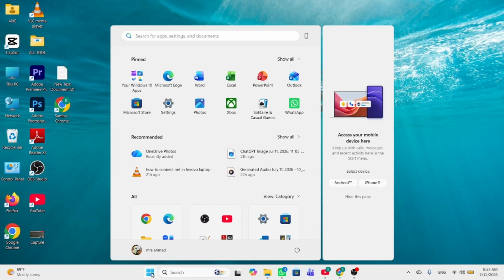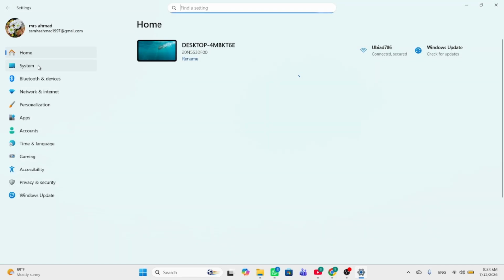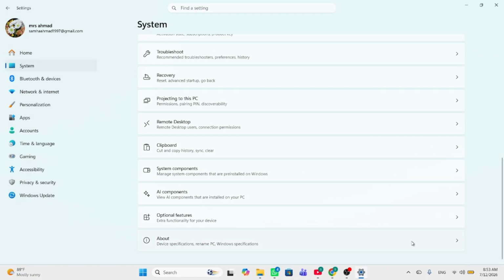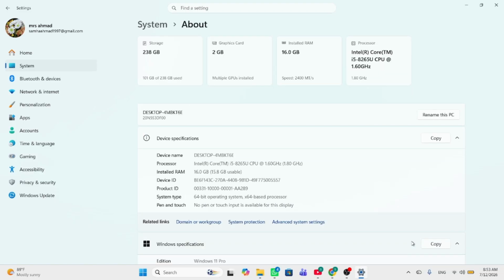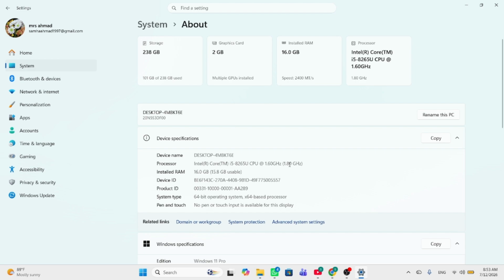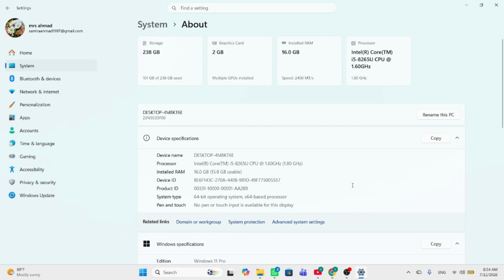How to check processor in lenovo laptop| Quick processor lookup for Lenovo laptops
Want to know how to check the processor in your Lenovo laptop? In this easy step-by-step tutorial, I'll show you the fastest way to find your laptop's CPU information on Windows. Whether you're using a Lenovo ThinkPad, IdeaPad, Yoga, or Legion laptop, this guide will help you identify your Intel Core or AMD Ryzen processor in just a few clicks.

This tutorial is perfect if you want to check your laptop specifications before installing software, upgrading your PC, or troubleshooting performance issues.

📌 In this video, you'll learn:

How to check the processor on a Lenovo laptop
How to view CPU information in Windows
How to find your Intel Core or AMD Ryzen processor
How to check laptop specifications quickly